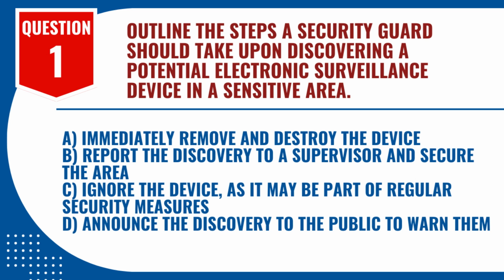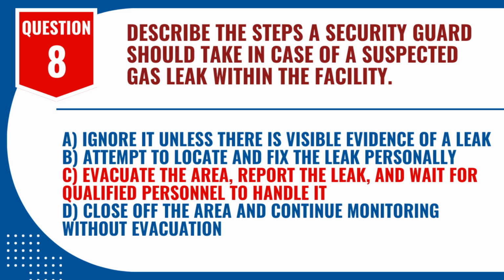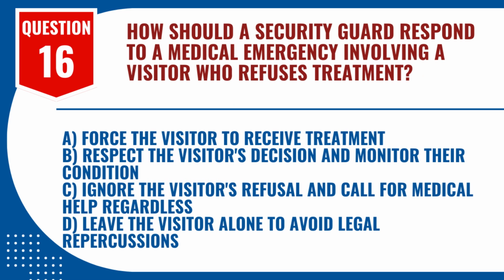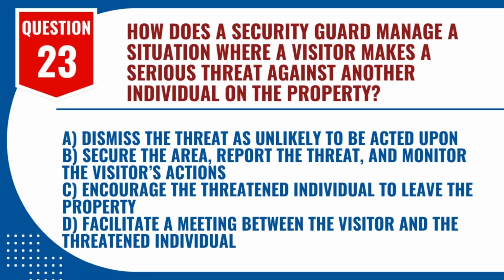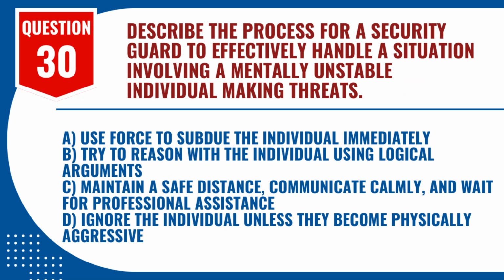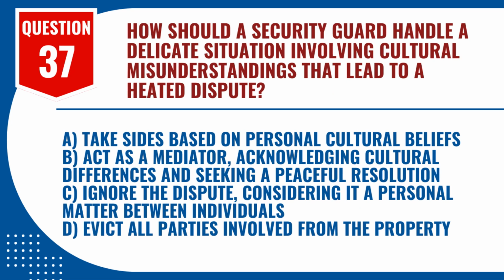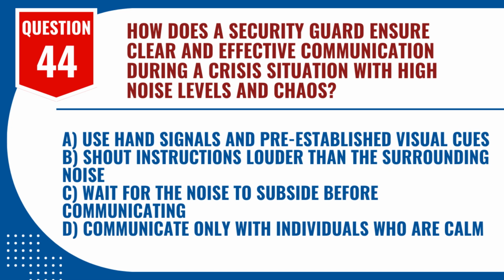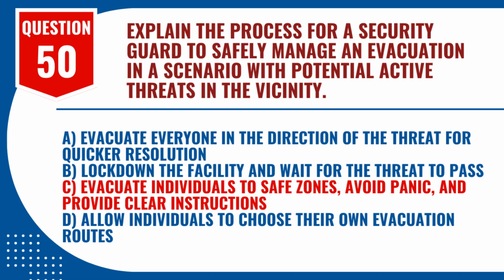Security Guard Questions And Answers Practice Exam (50 Hardest Questions)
Step up your preparation for the Security Guard Practice Exam with our video "Security Guard Questions And Answers Practice Exam (50 Hardest Questions)." This is your ultimate guide to mastering the most challenging aspects of the Security Guard Exam, tailored for the upcoming 2023 and 2026 tests in Canada.

Whether you're gearing up for the first time or sharpening your skills for a retake, this video is engineered to equip you with a deep understanding of the toughest questions in the Security Guard Practice Exam. We've carefully curated a list of 50 hardest questions, designed to test your knowledge to the fullest and prepare you for any curveballs the exam might throw your way.

This video is a critical resource for anyone determined to excel in the Security Guard Practice Exam in 2023 or 2026. These challenging questions, ranging from security guard MCQs to scenario-based queries, will not only enhance your understanding but also build the resilience and confidence needed to ace the test.

Dive into our comprehensive explanations and answers, crafted to navigate the intricacies of security guard responsibilities in Canada.